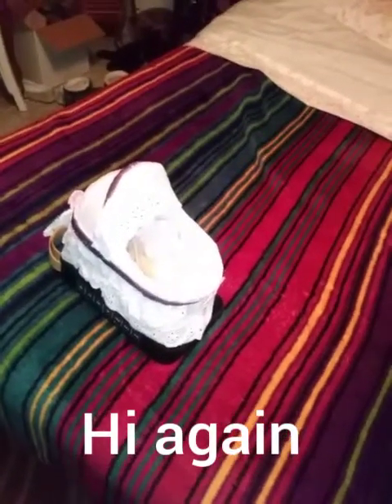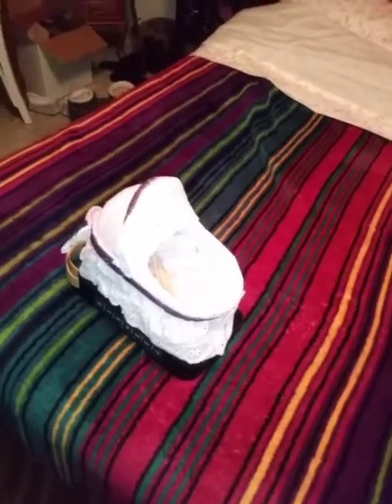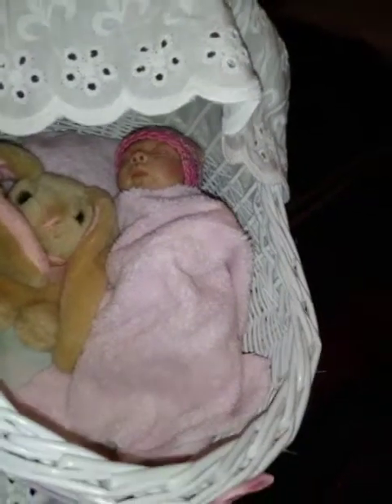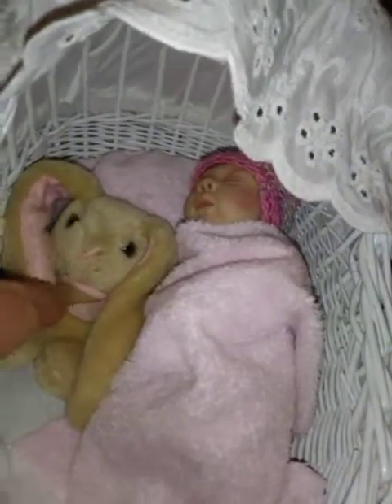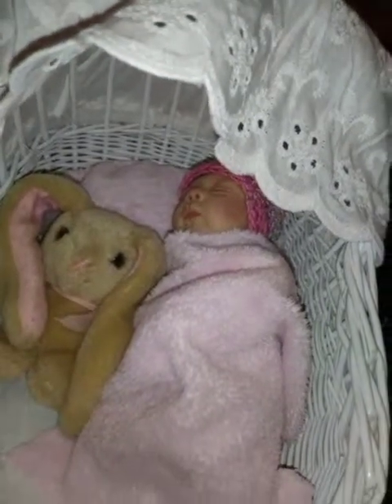Mini bassinet DIY